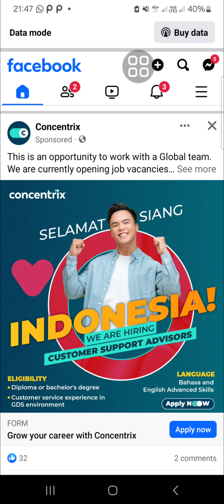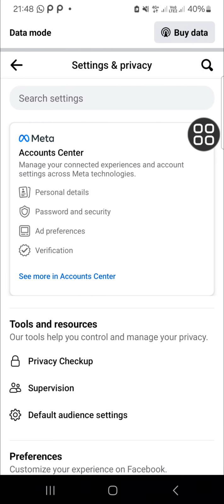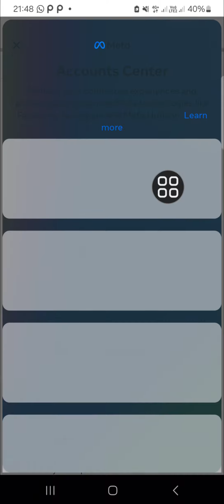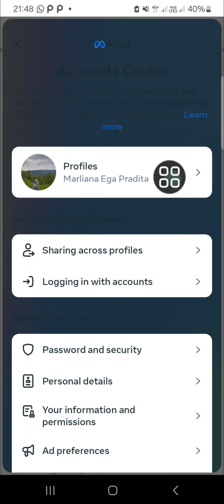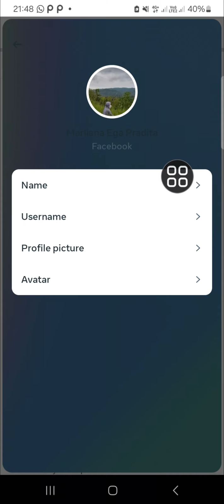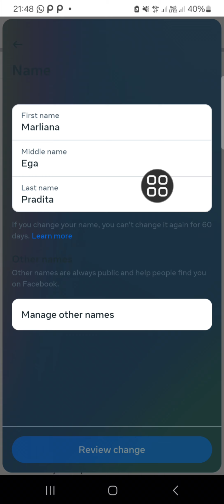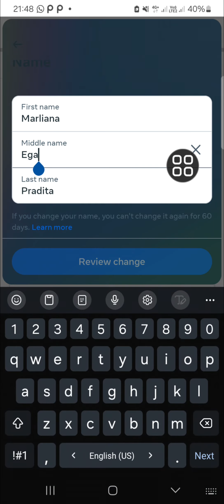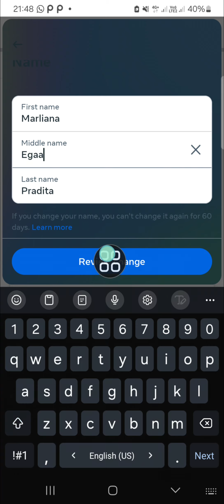❤ EXPERT: Facebook Name Change! How To Change Facebook Name | English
In today's expert tutorial, we'll guide you through the process of changing your name on Facebook step-by-step. Whether you've recently changed your name or just want to update your profile, we've got you covered. Follow along as we explore the ins and outs of updating your Facebook name, including tips on what to consider before making the change.